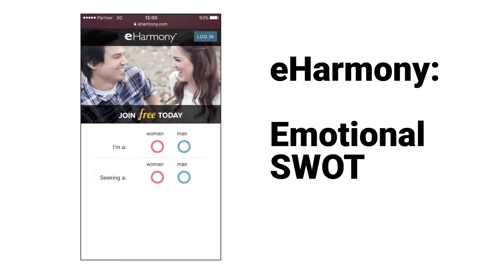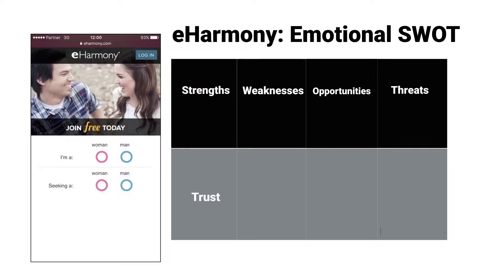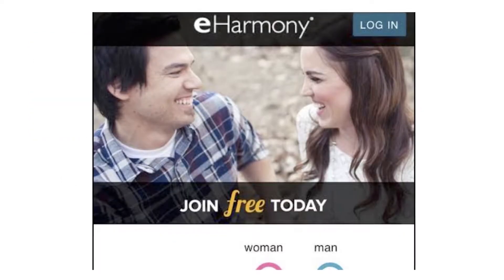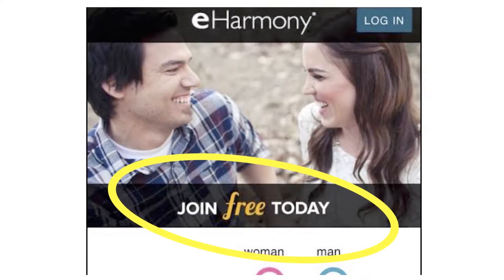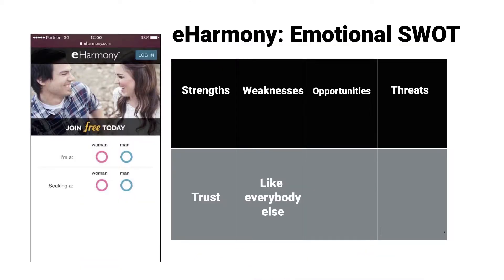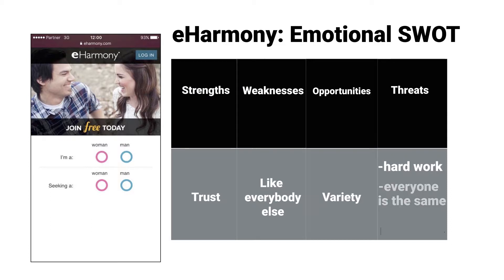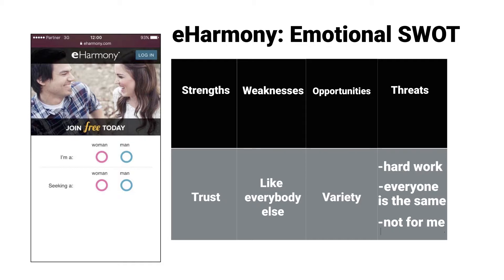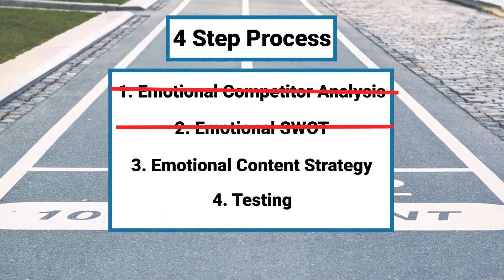Emotional SWOT Analysis | CXL Institute Conversion Optimization Microlesson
Instead of focusing on analyzing prices, specs, and technical features, Talia’s emotional SWOT identifies a competitor’s emotional appeals and draws insights about the overall industry. In this lesson, Talia Wolf continues to compare online dating sites.
You’ll also learn suggested strategies to get feedback via polls, surveys, and customer interviews.

About CXL Institute’s Growth Marketing Minidegree:

Get the skills and systems you need for continuous growth. Learn from practitioners who do this for a living. This is a comprehensive training program that will give you the theoretical knowledge and empirical know-how to run growth in an organization. It will cover quantitative and analytical skills, technical skills, qualitative research, copywriting, storytelling, channel acquisition, and program management - the full gamut of skills you need to become a growth master.

Combine quantitative and qualitative research to get bigger wins.
Apply industry-agnostic processes and frameworks for growth.
Learn qualitative skills like behavioral psychology, copywriting, and user research.
Get technical skills like Excel, digital analytics, and testing frameworks.

What You'll Learn and How:

Practical, hands-on curriculum teaching you the right skills for the marketplace - created by leading practitioners.

We work with industry experts to determine the most relevant topics. What is useful and in-demand has informed our curriculum more than anything else.

The classes are taught by various top practitioners in the industry, names people in the industry know well. Training content will be a mix of pre-recorded video lessons and live online classes.
We estimate the total effort required at 15-20 hours/week.
Each week you’ll be working on homework assignments to practice what you’ve learned.